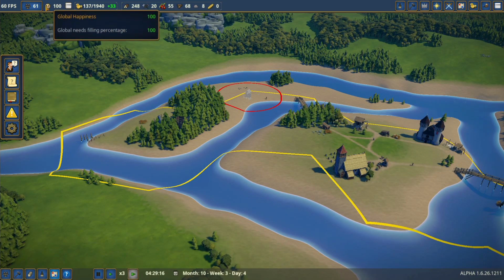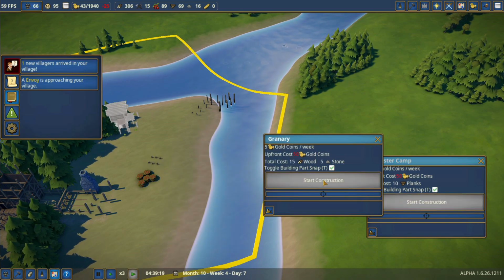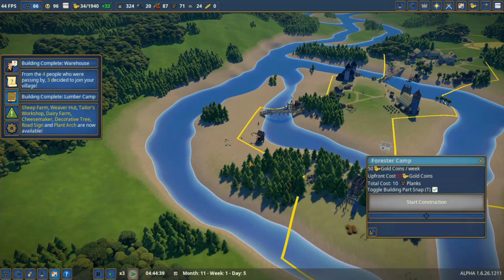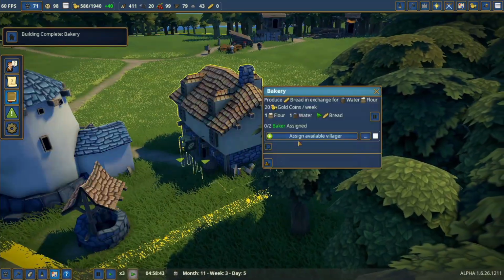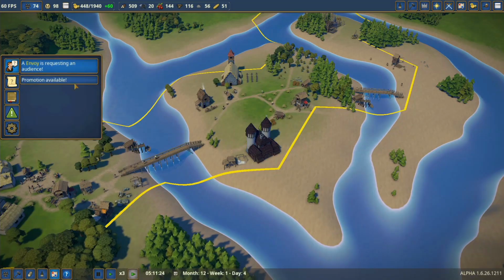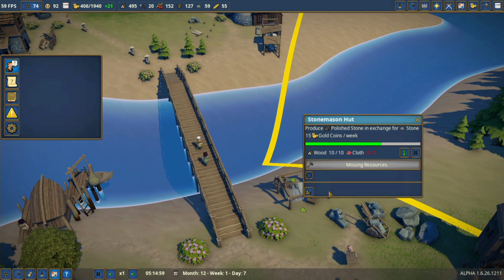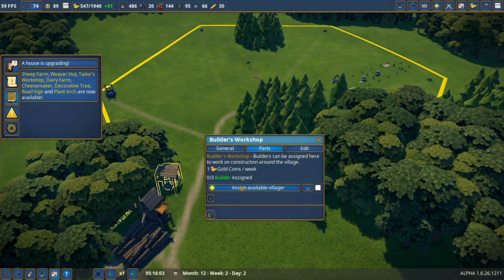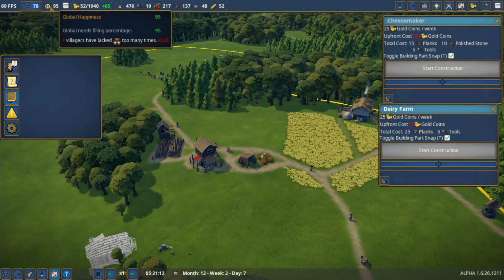Foundation Episode 4